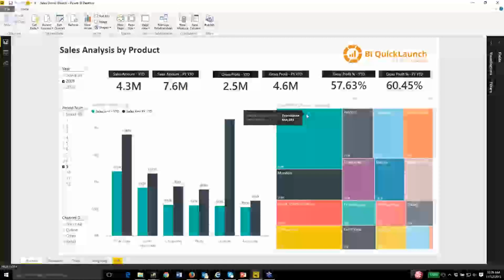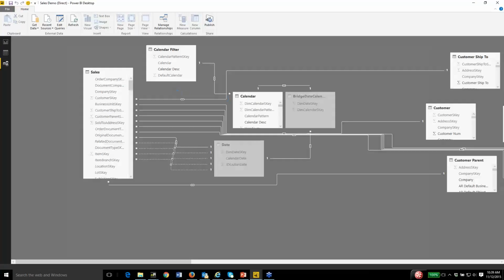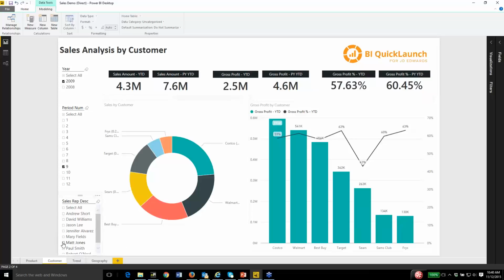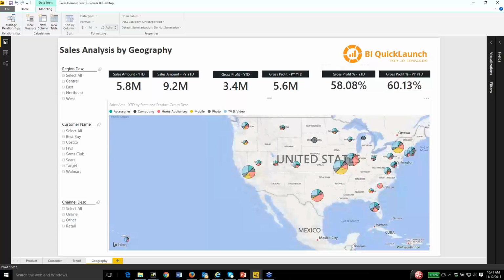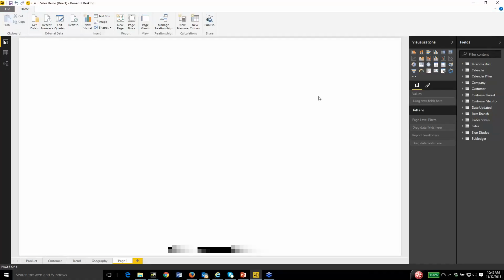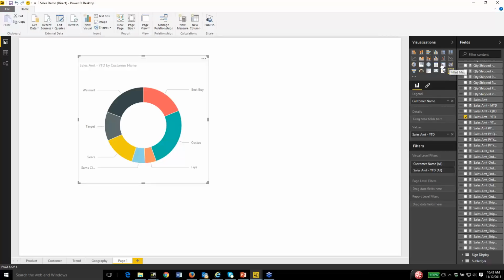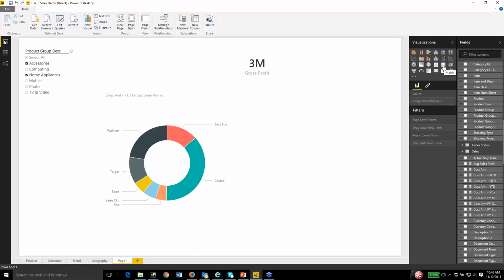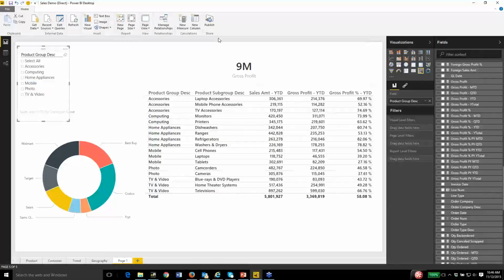BI QuickLaunch for JD Edwards - Microsoft Power BI Sales Data Discovery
Preferred Strategies BI QuickLaunch for JD Edwards - Sales Data Discovery with Microsoft PowerBI.  See how business users can analyze and visualize JD Edwards Sales data with BI QuickLaunch.